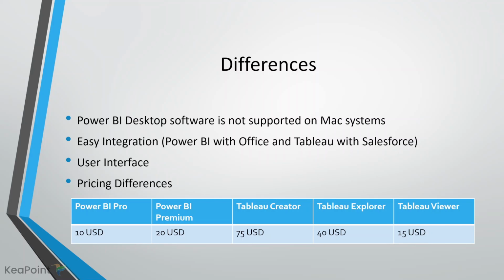Power BI vs Tableau: Which Tool Should You Choose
This video dives into the comparison between Power BI and Tableau, exploring their similarities, differences, and the pros and cons of each tool. By the end, you'll be better equipped to decide which one best suits your needs.

In business, quick decision-making and thorough analysis are key. Data visualisation tools like Tableau and Power BI help you share information rapidly and effectively. Instead of sifting through endless numbers and text, these tools let you create charts and graphics that tell the whole story at a glance. Learn how these tools can enhance your data analysis in this detailed comparison.

• 00:00 Intro
• 1:06   Power BI and Tableau Similarities
• 02:23 Power BI and Tableau Differences
• 06:06 Power BI Tools Pros and Cons
• 07:13 Tableau Tools Pros and Cons
• 08:30  Which one is a better choice, Power BI or Tableau?
• 09:29 Outro & Subscribe